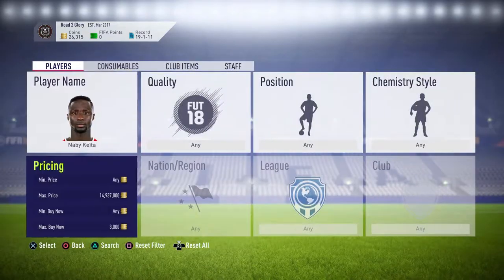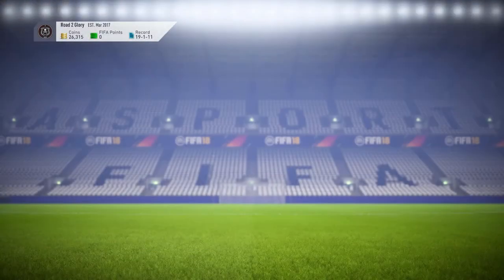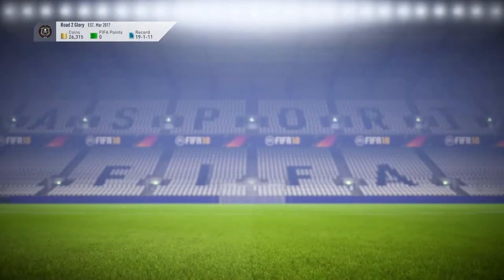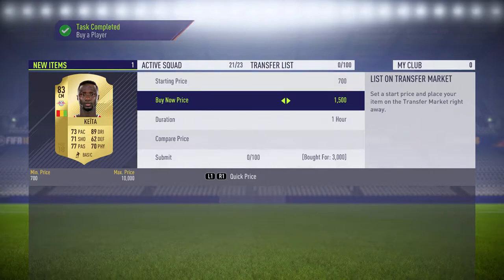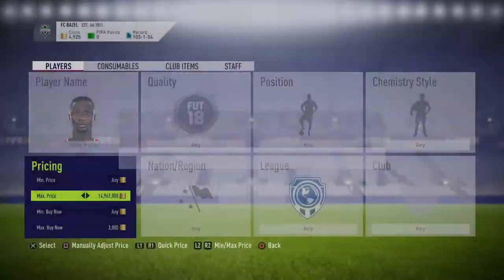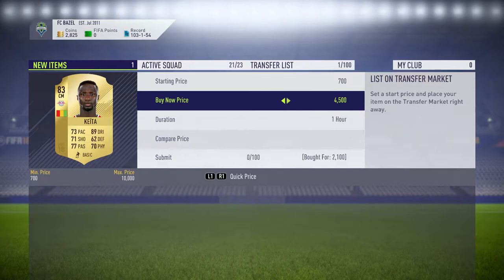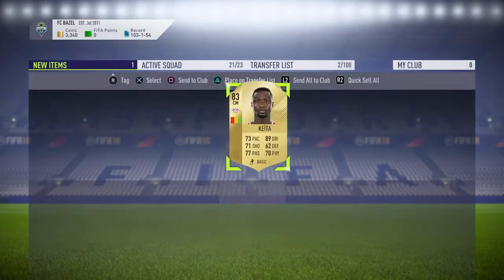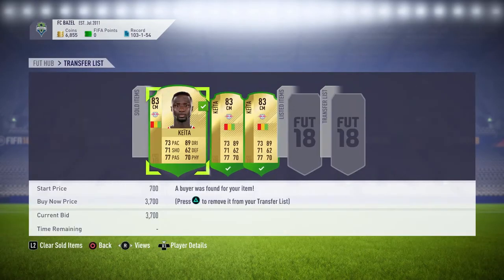INSANE SNIPING FILTER FOR MM's!!! HOW TO MAKE 100K IN A HOUR! (FIFA 18 TRADING METHOD)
In today's video i will be giving you another trading method which is going to be a sniping filter on fifa 18 ultimate team!